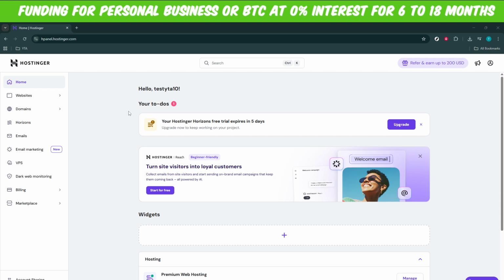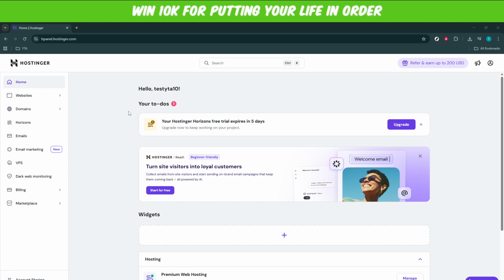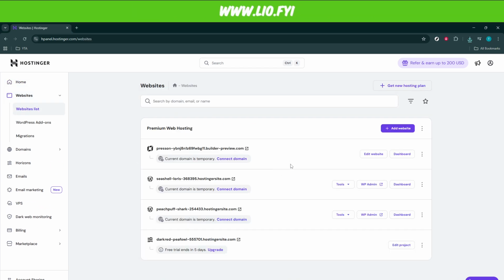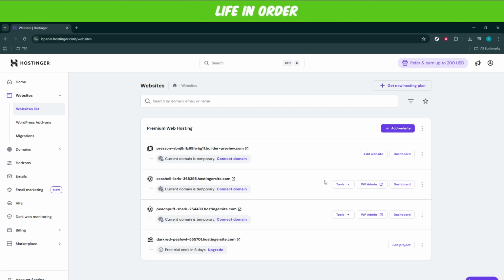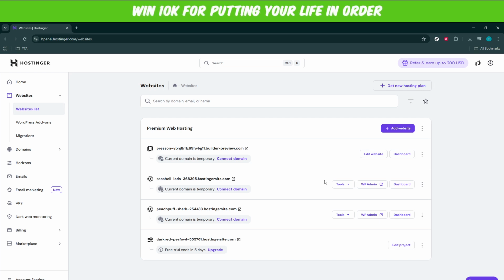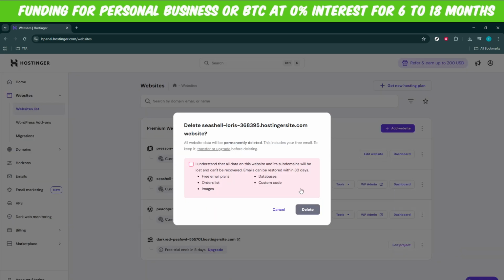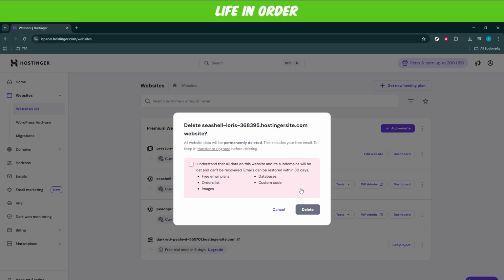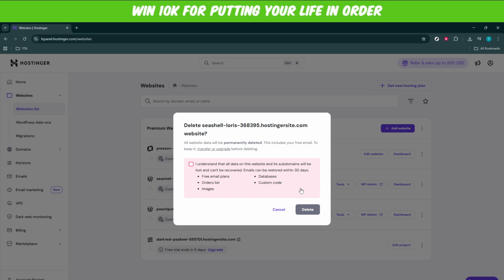How To Uninstall Wordpress In Hostinger Hpanel Delete Wordpress From Hostinger 2025